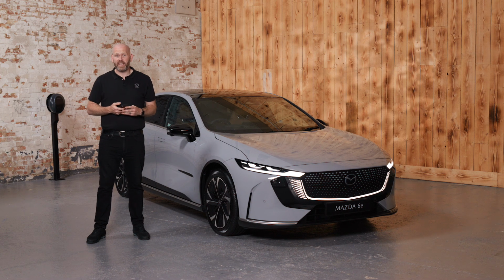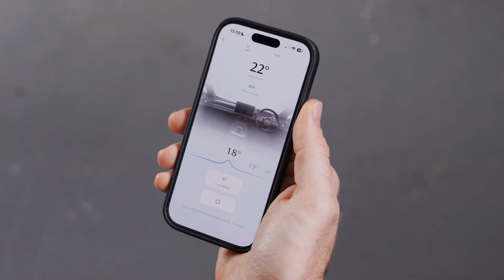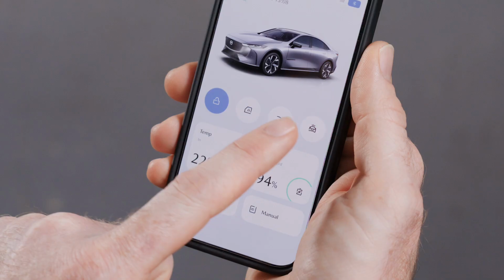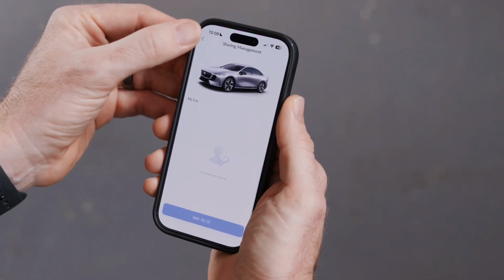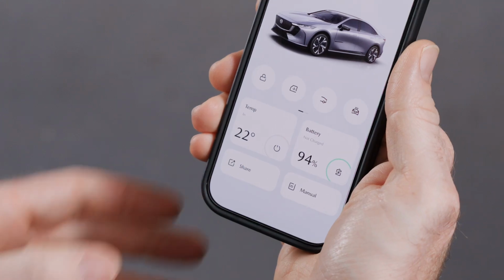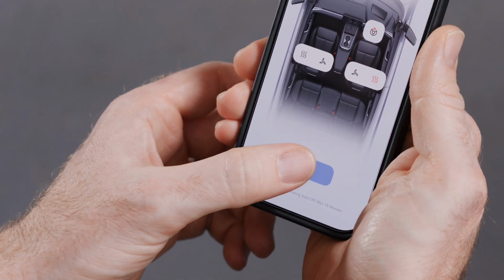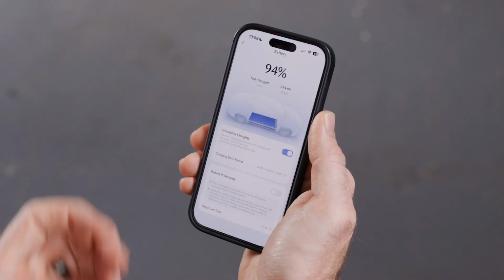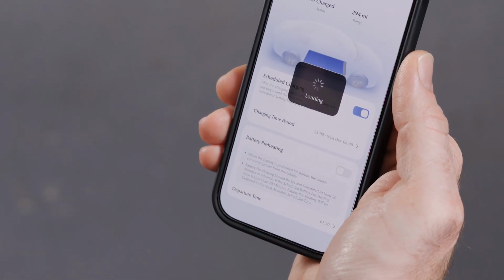Mazda6e App Guide | Remote Features, Connected Services & Bluetooth® Key Sharing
In this video you'll learn how to use the Mazda6e app for:
✅ Remote locking and unlocking
✅ Battery monitoring
✅ Charge scheduling
✅ Cabin pre-conditioning
✅ Bluetooth® Key setup
✅ Key sharing with other users
✅ Climate controls
✅ Charging management
✅ Battery pre-heating

A complete guide to Mazda6e connected services and remote vehicle functionality.